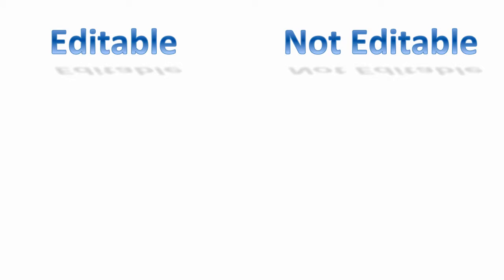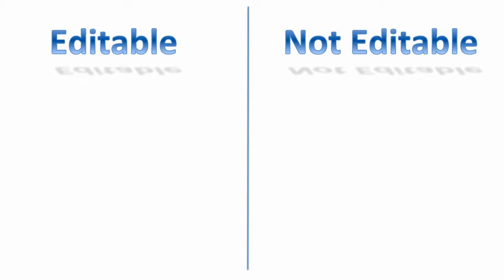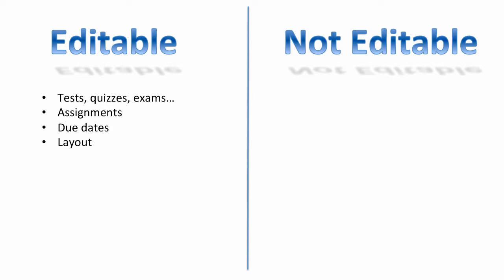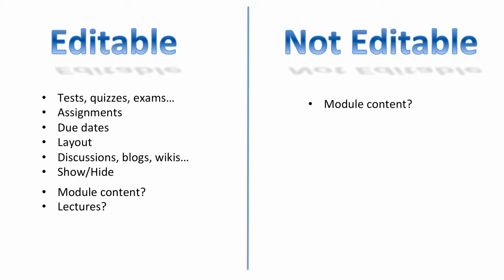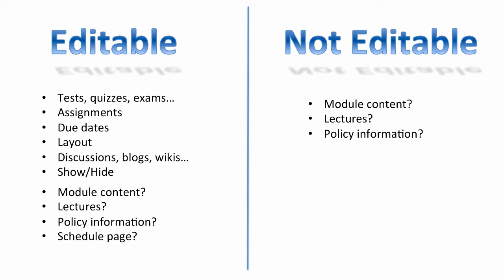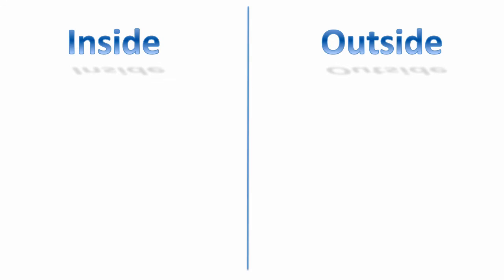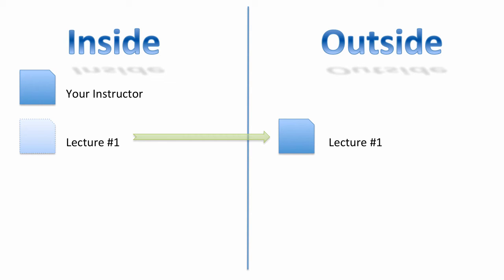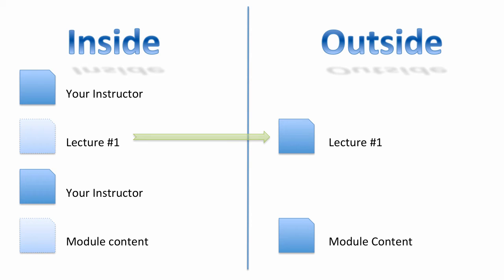Course Template Survey Instructions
Table of Contents:

00:08 -
03:35 -